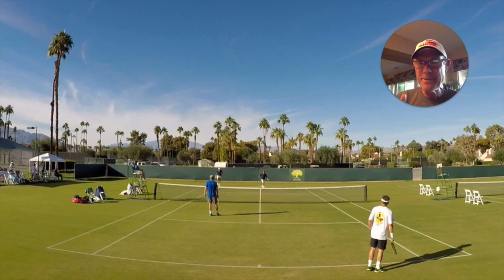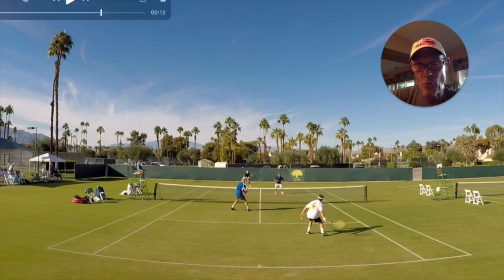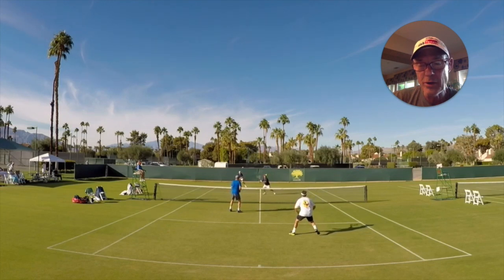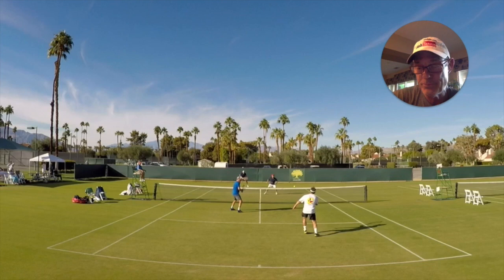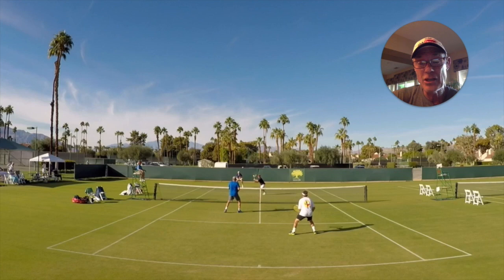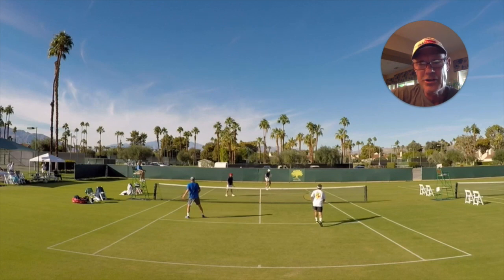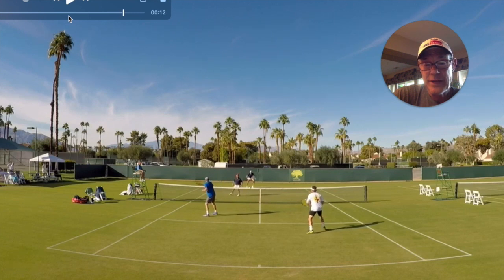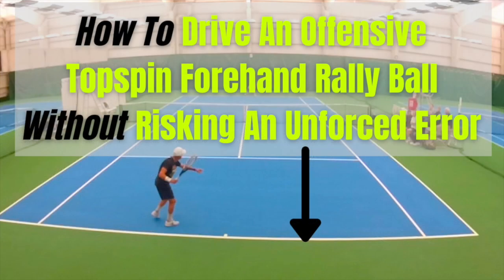WTRS? # 261. How to reflex a volley in doubles.